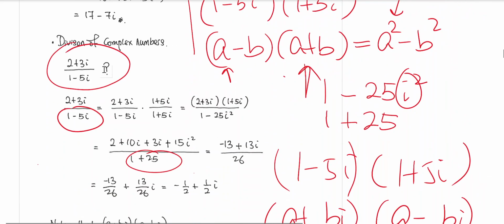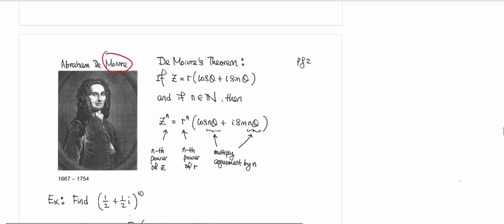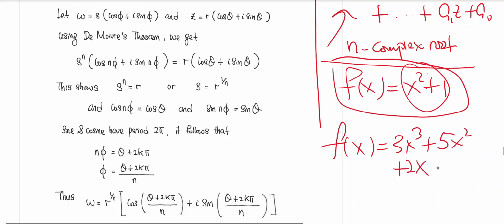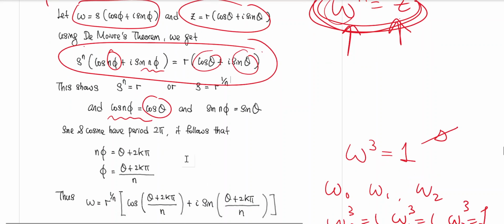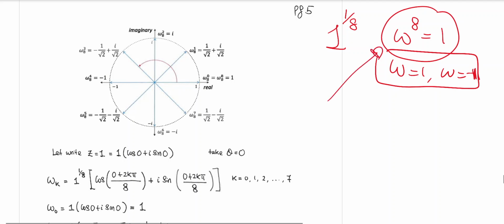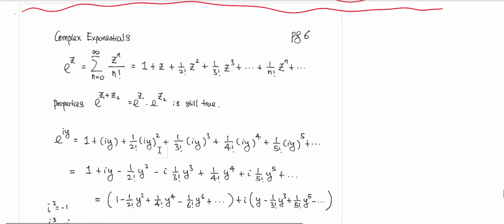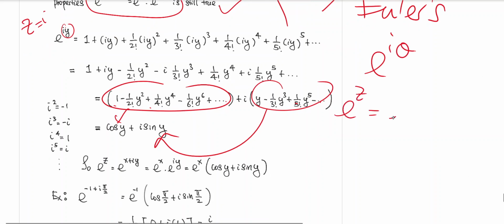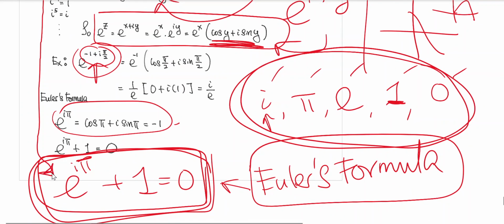18 MATH 152 Complex Number 2